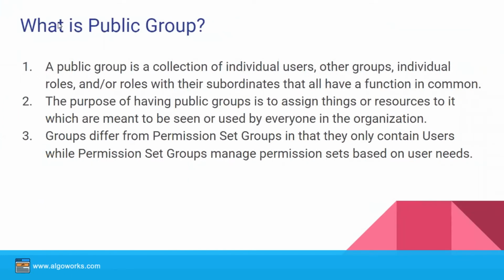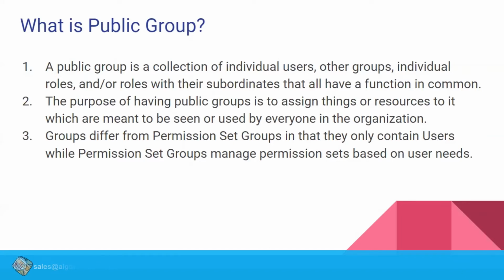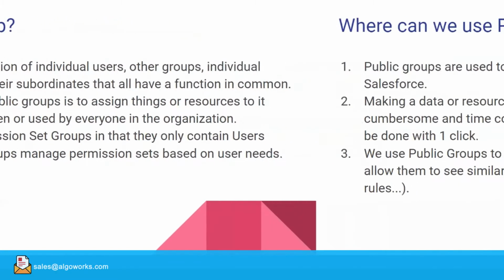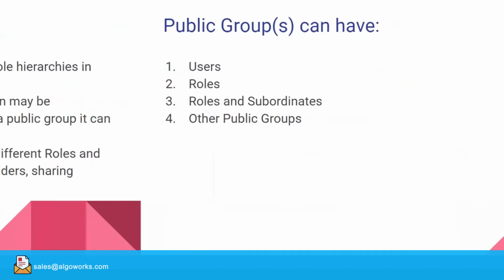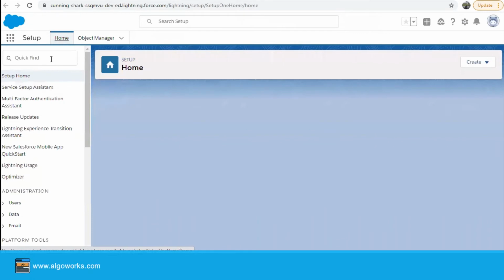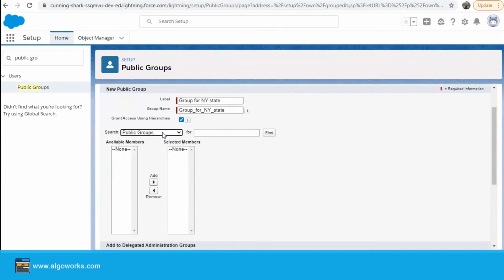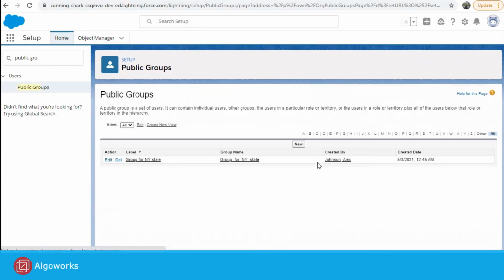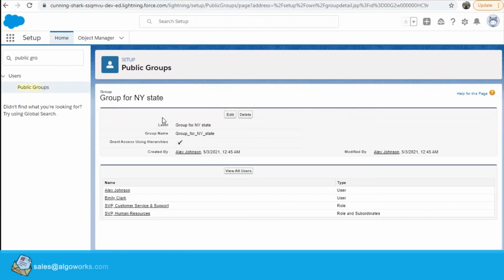Ep 36 - Public Groups In Salesforce | Salesforce Development Tutorial | LSS By Algoworks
Public Groups In Salesforce. In this video, the following points will be covered -

1. Introduction
Get a brief introduction about public groups.

2. Purpose
Take a look at the purpose of having public groups.

3. Create
Get to know how to create public groups in Salesforce.

4. Edit
Learn how to edit a public group.